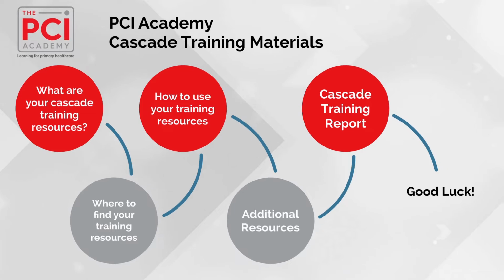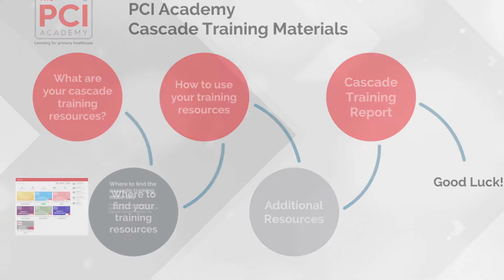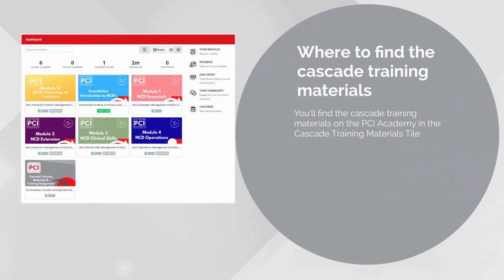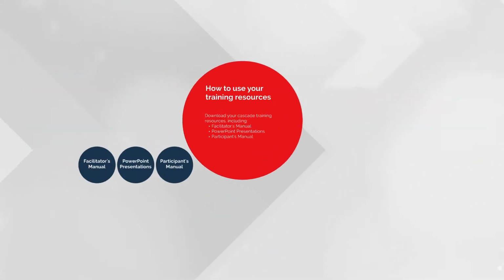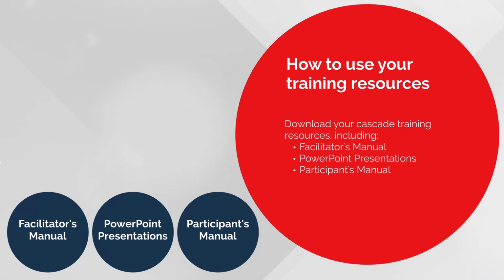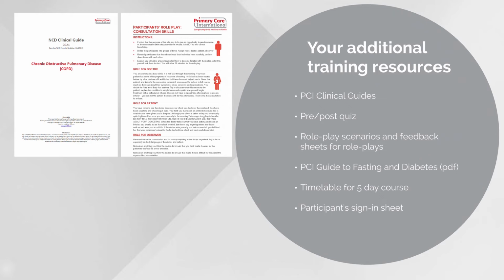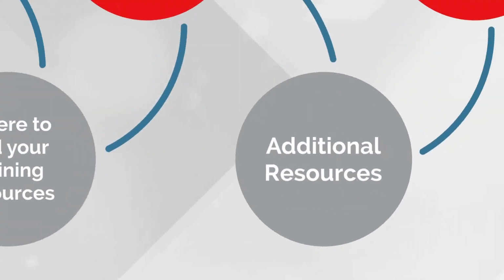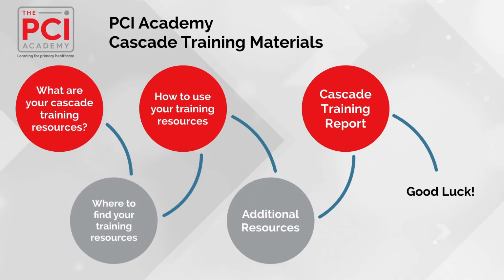PCI NCD Cascade Training Video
An explanation on where to find and how to use the resources on the PCI Academy effectively.